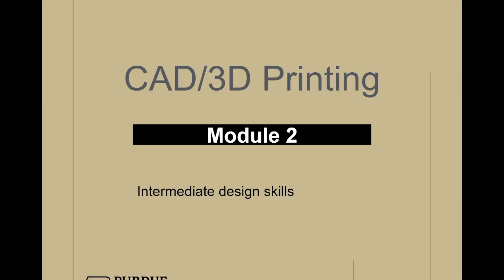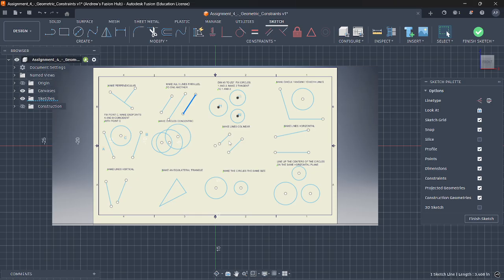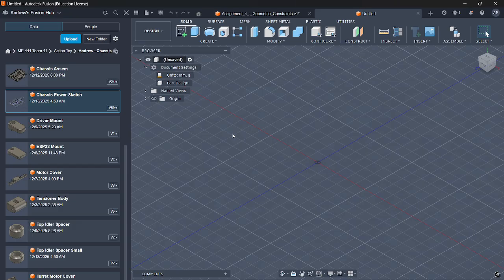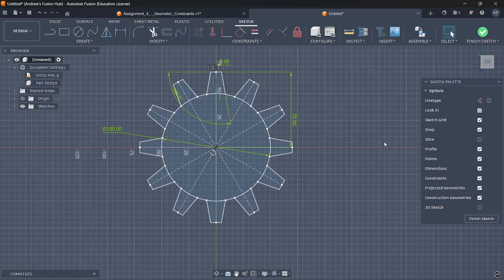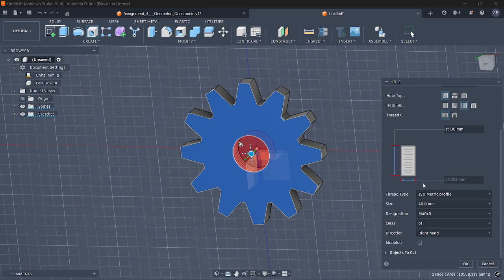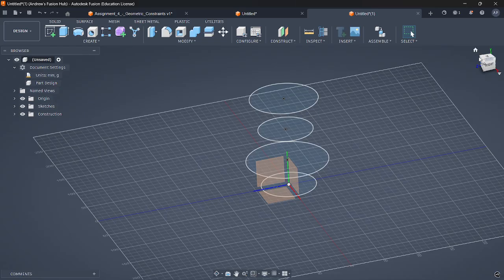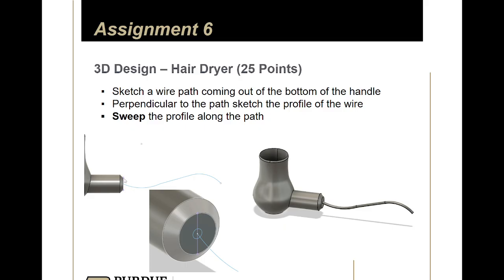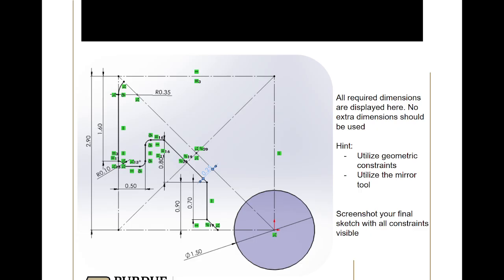CAD Training & 3D Printing Week 2 - Spring 2026 - Session 1